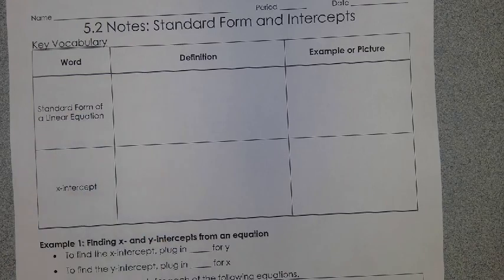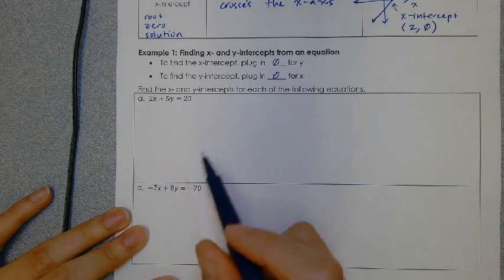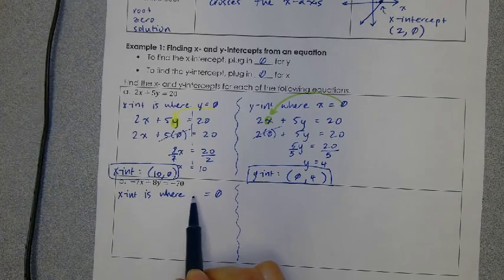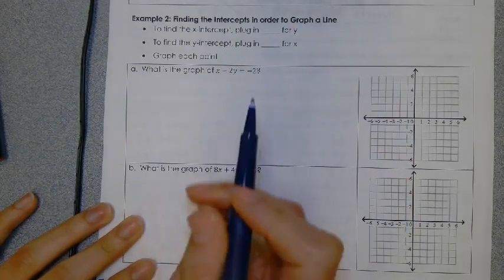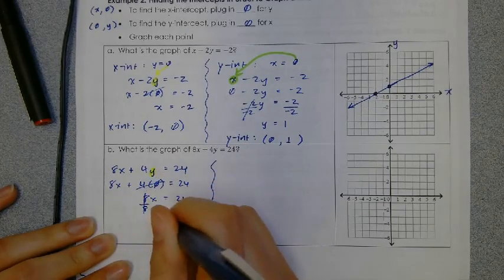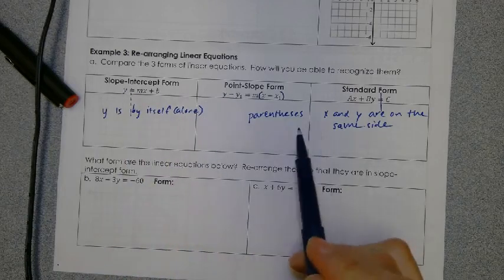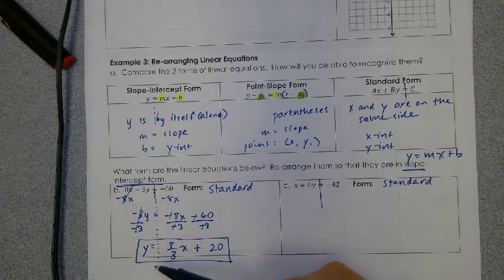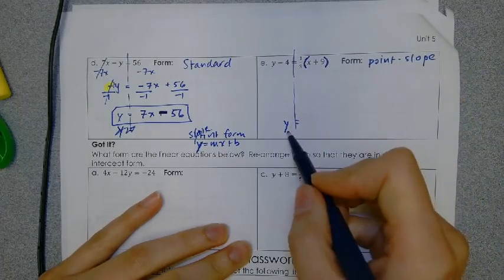5.2 Notes: Standard Form and Intercepts